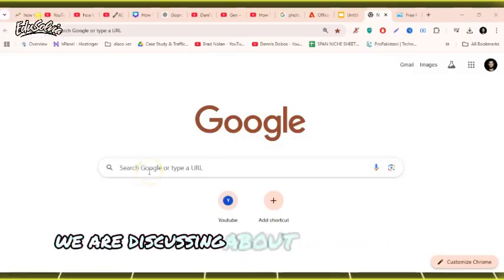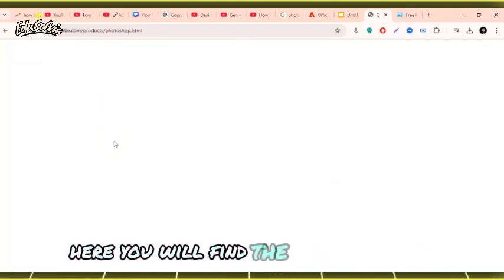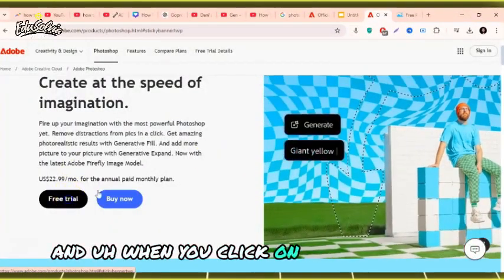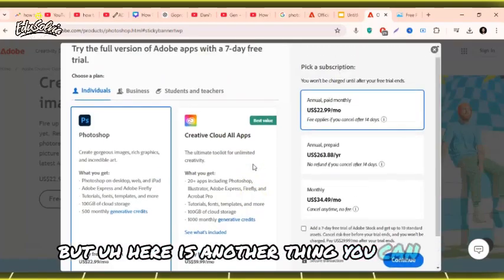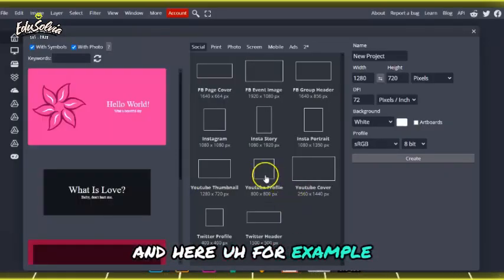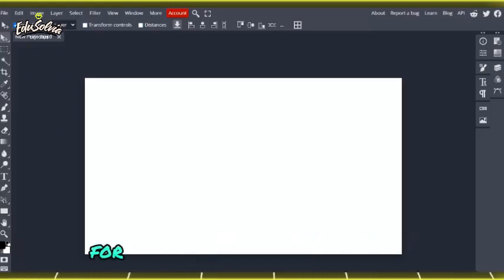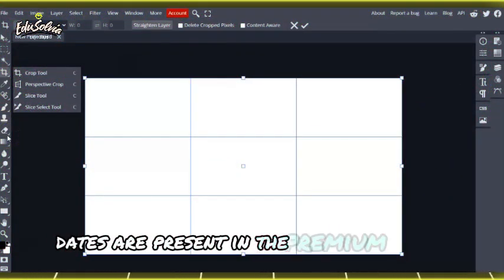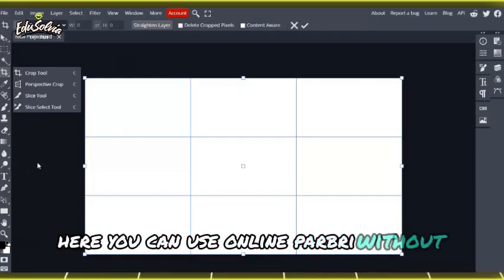How to Download Adobe Photoshop for FREE on PC, MAC & LAPTOP (2026)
Looking to download Adobe Photoshop for free on your PC, Laptop or MAC? Perfect for both beginners and professionals, Adobe Photoshop offers advanced features like Photo Editing, Graphics Designing, and all type of Photo Editing, making it ideal for everything from simple editing to complex editing tasks. Start Creating with Adobe Photoshop’s professional-grade software and see why it’s the top choice for Photo Editors. Follow along to download the trial today and discover how Adobe Photoshop can definitely elevate your projects.

Unlock your creative potential today!